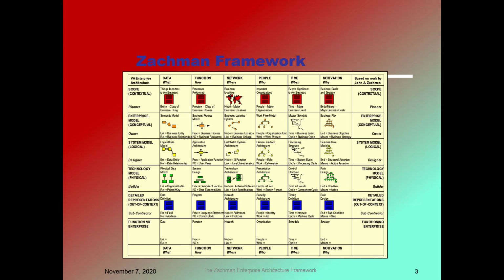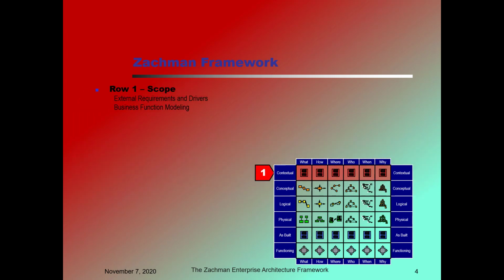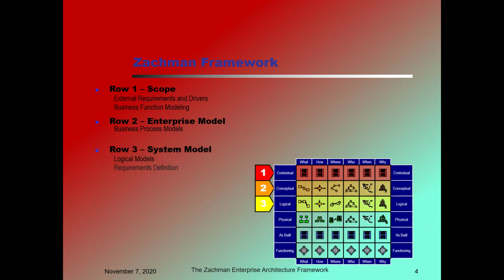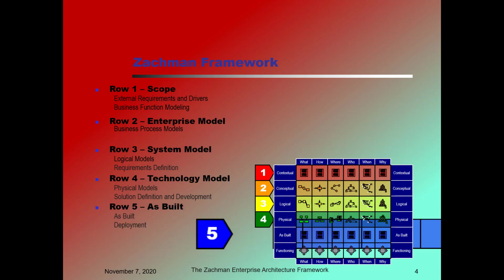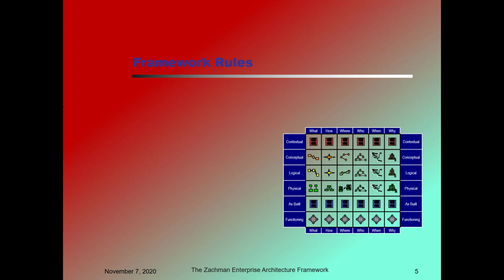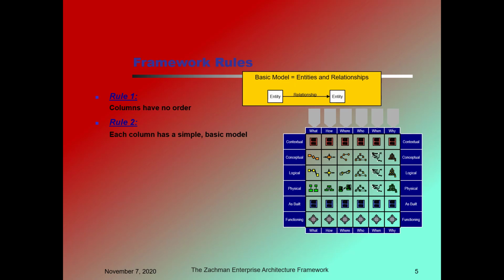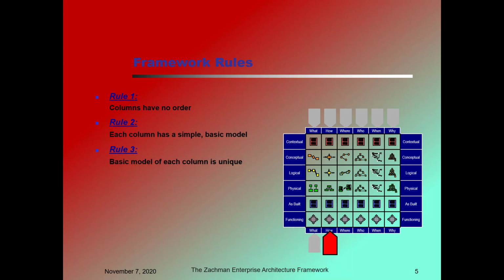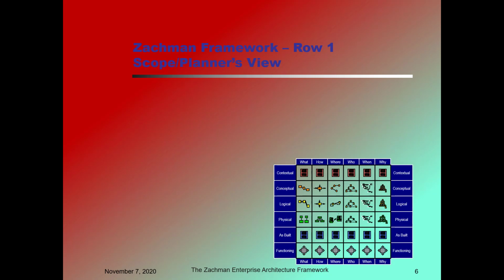Inside Enterprise Architecture Frameworks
The Zachman framework